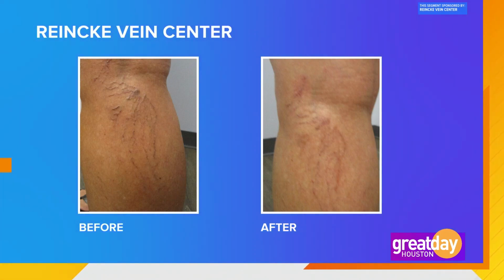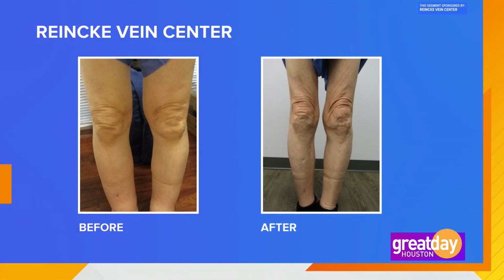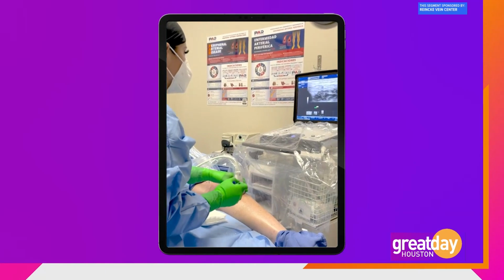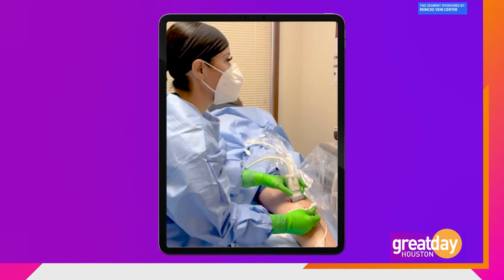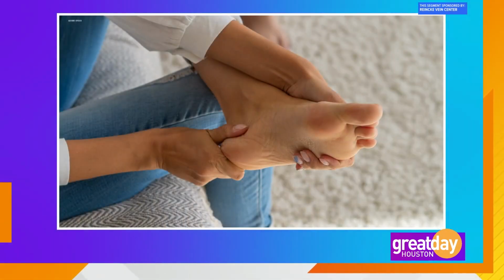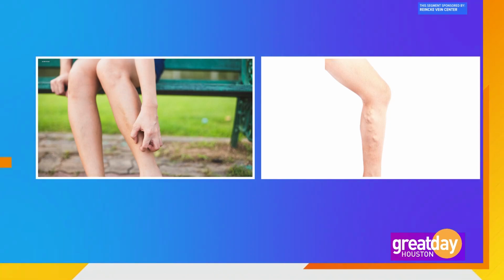RVC at Great Day Houston March 2024